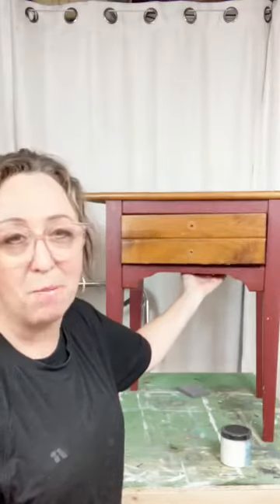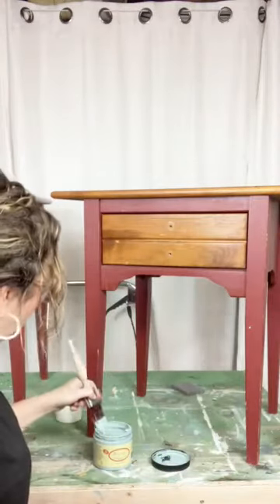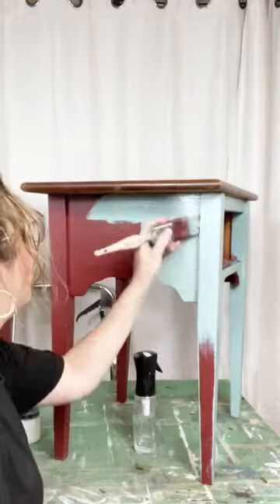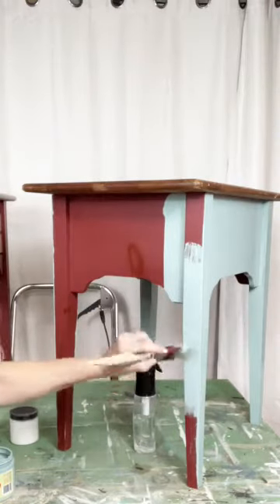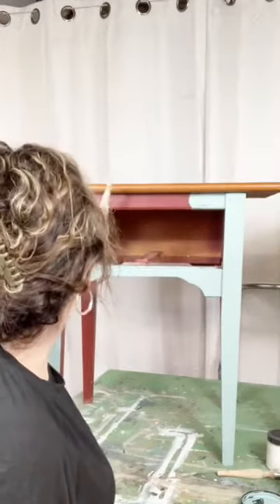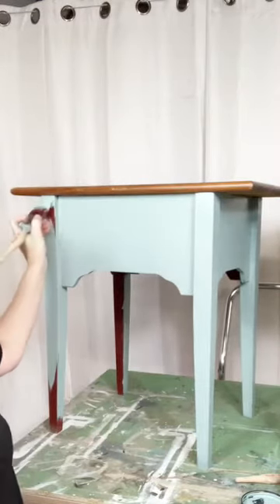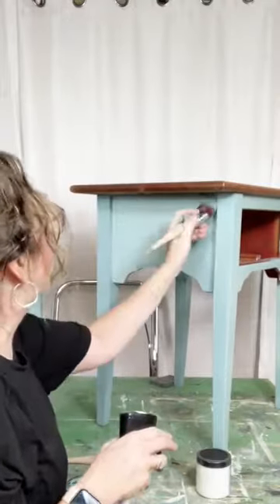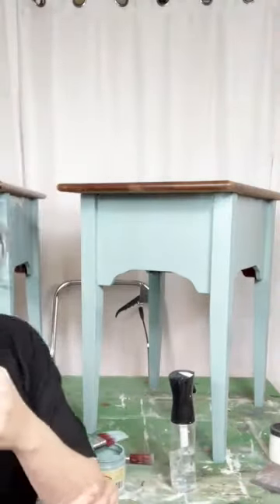Playing with some Dixie Belle Vintage Duck Egg Paint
Updating these two end tables with Dixie Belle Vintage Duck Egg Paint